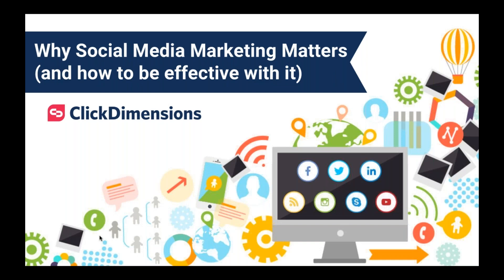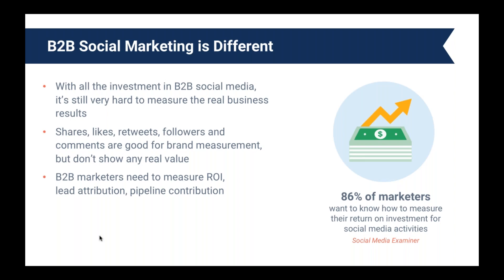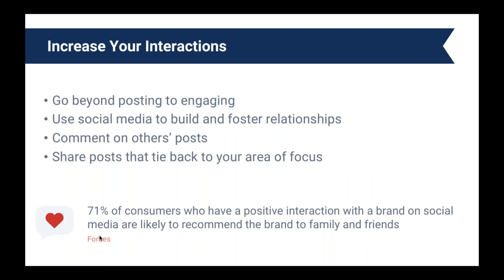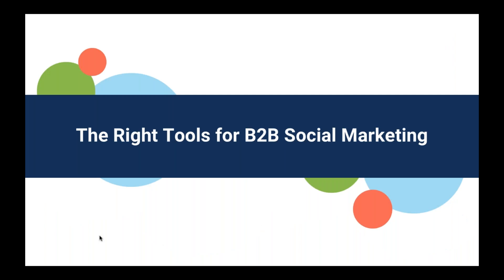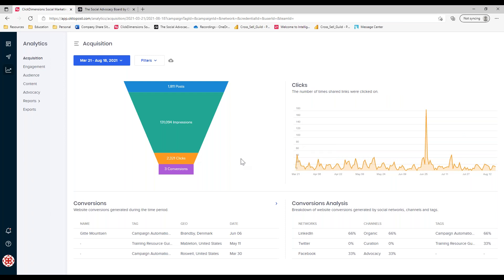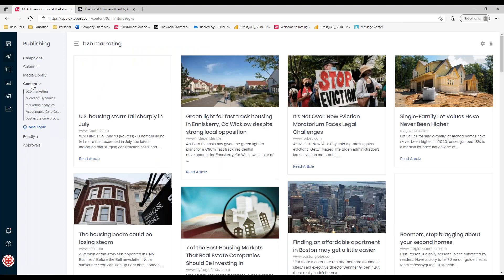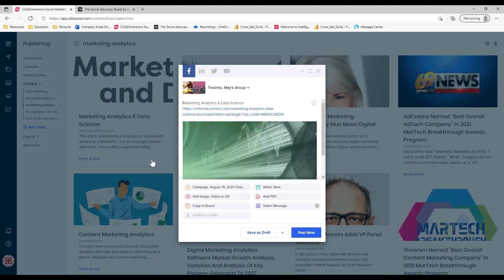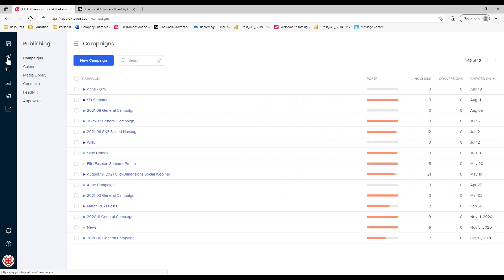Why Social Marketing Matters & How to Use it Effectively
Why is social marketing vital for B2B marketers today and how can you use it to drive real marketing results?

In this video, we cover the importance of social media for B2B marketers, and how ClickDimensions Social Marketing can help you to optimize your social presence.

About ClickDimensions:
The ClickDimensions marketing platform, natively built within Microsoft Dynamics, solves those challenges by offering a single unified marketing, analytics and services platform that allows you to leverage these tools to their full potential while driving continual improvement in your marketing results – all provided at the best value in the market.